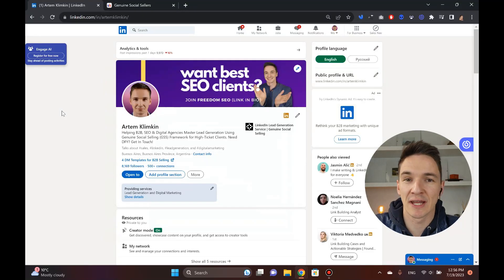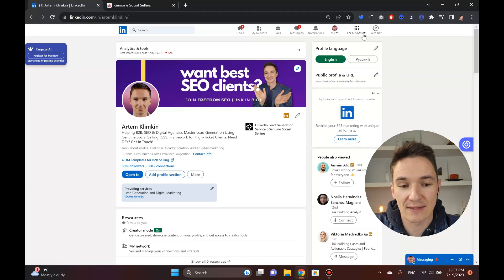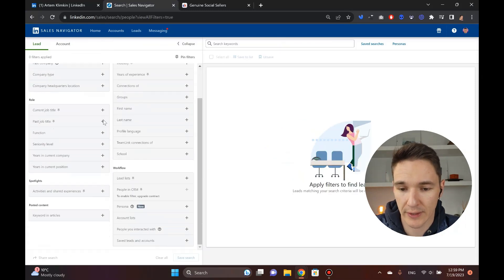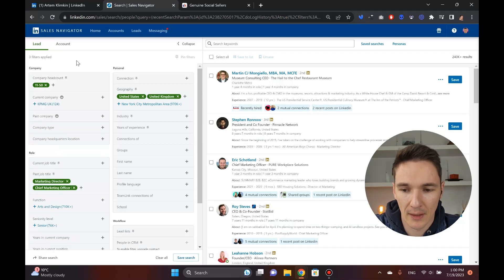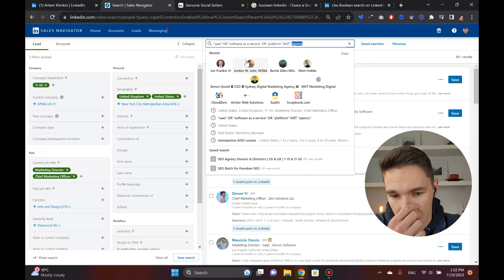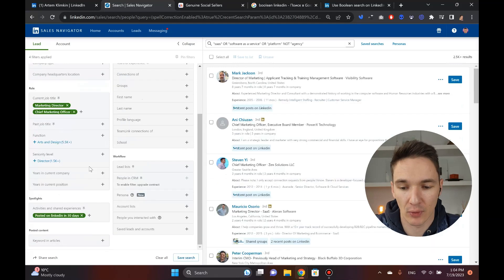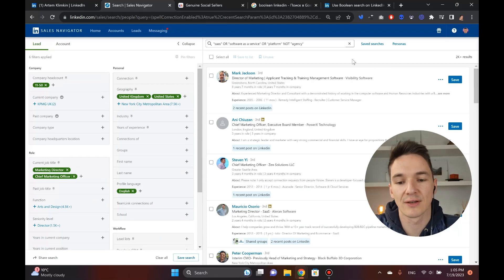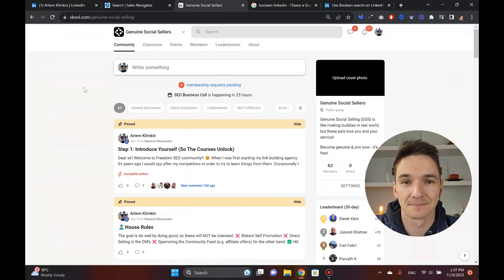Lead Generation for a SaaS Marketing Agency With LinkedIn Sales Navigator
Ready to generate SaaS leads for your digital marketing agency?

Get access to LinkedIn lead generation and social selling secrets by joining GSS community - it's FREE!

Lead generation for a marketing agency (e.g. SEO, PPC, PR) that is looking for SaaS clients is not easy.

Fortunately, you can use LinkedIn's Sales Navigator to find sales qualified leads (SQLs) in a heartbeat!

- it's FREE!